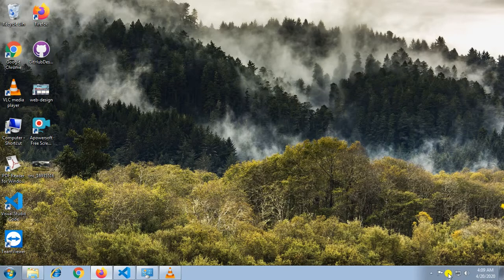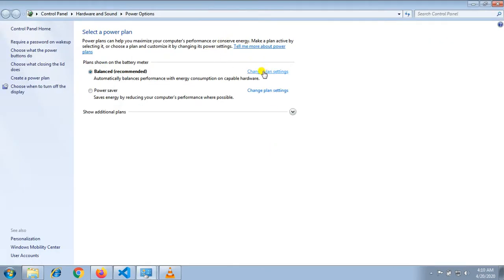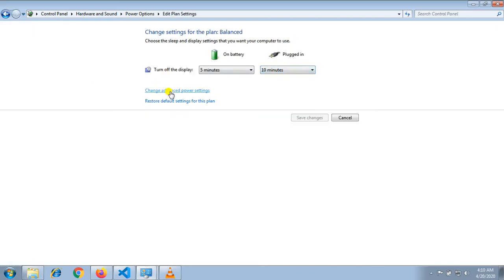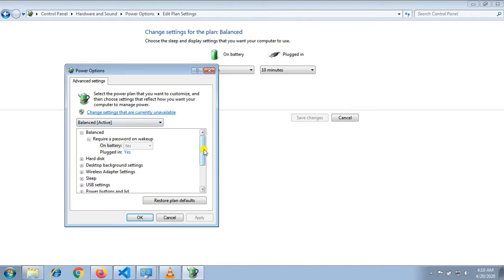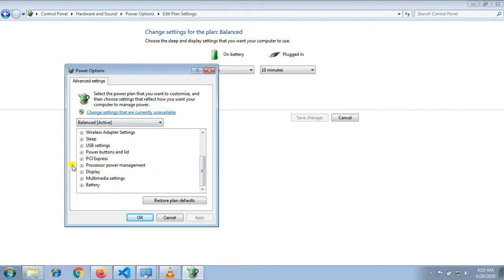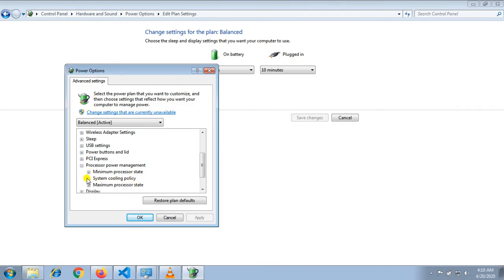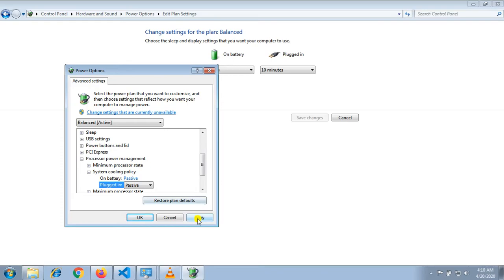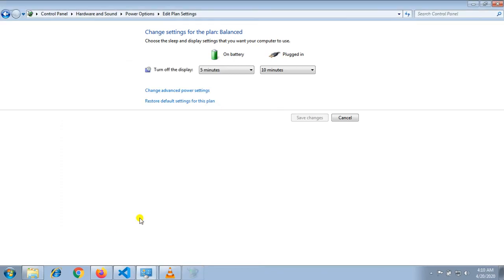Error 90D | How to disable Automatic Thermal Shutdown in your laptop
In this video you can learn how to solve thermal shutdown problem if you are suffering because of this. But this easy steps will guide you how to solve this problem and may you can see error like this.